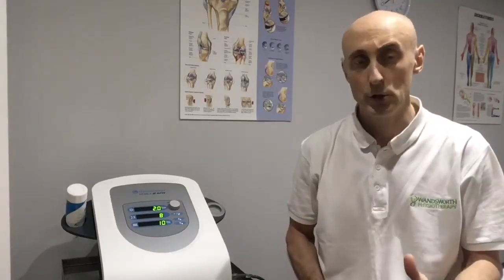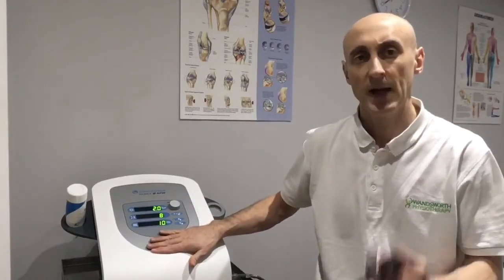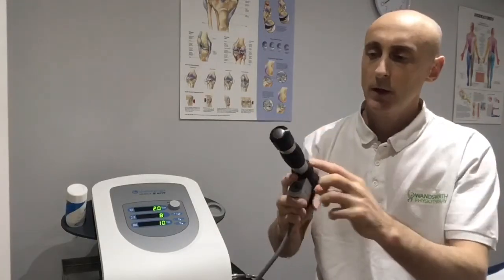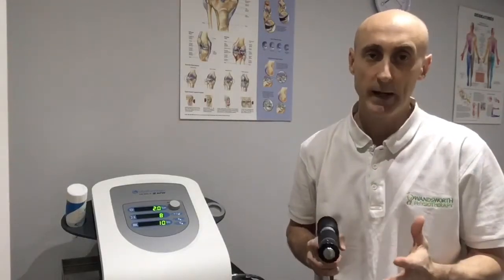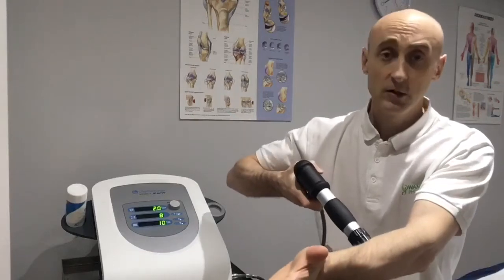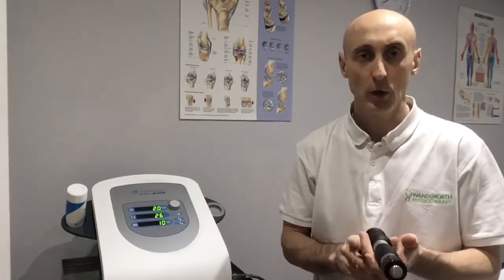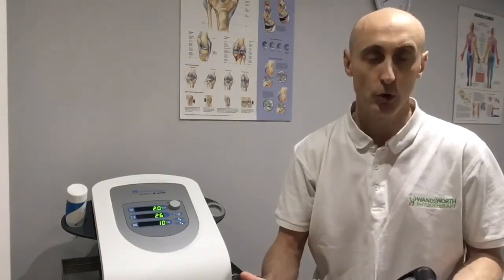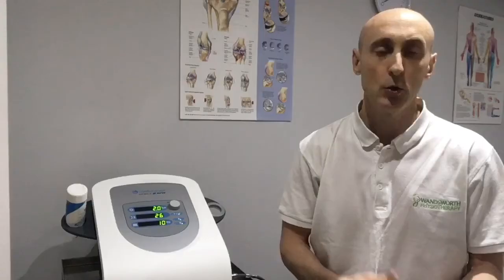Shockwave at Wandsworth Physiotherapy and Osteopathy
Steve discusses what shockwave is and what it is used for at Wandsworth Physiotherapy and Osteopathy.